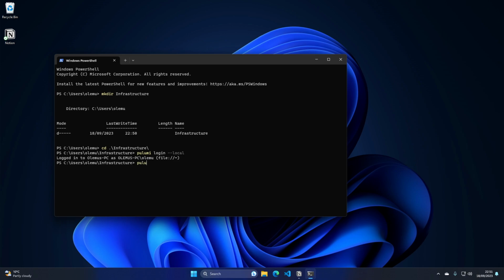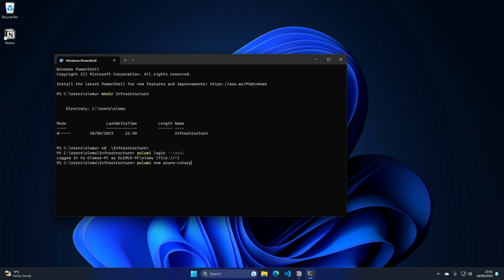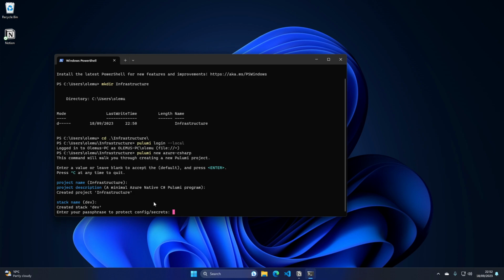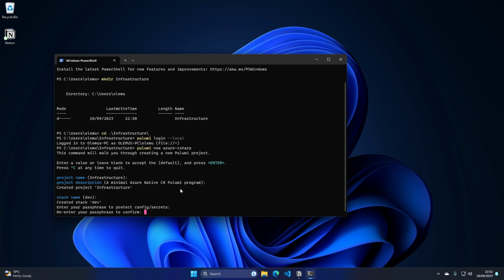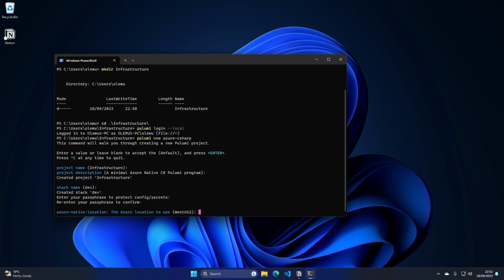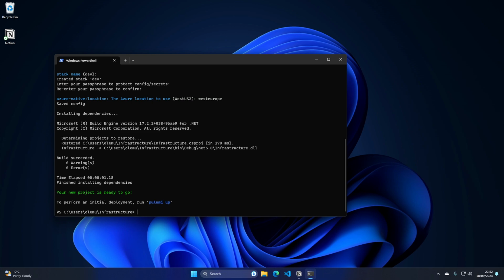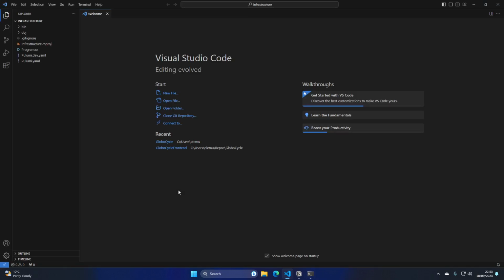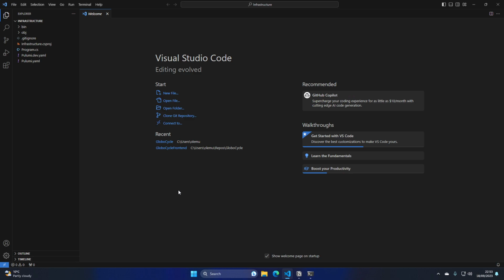1 - Starting a Pulumi Project